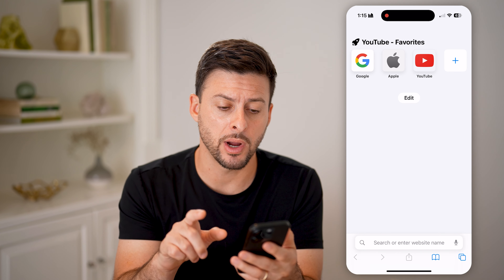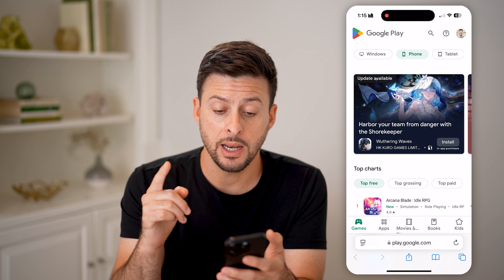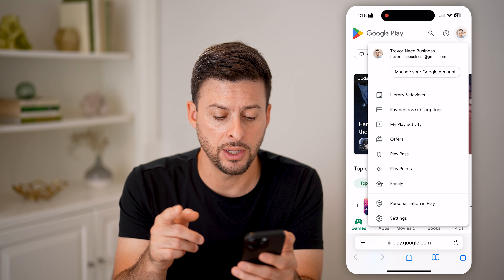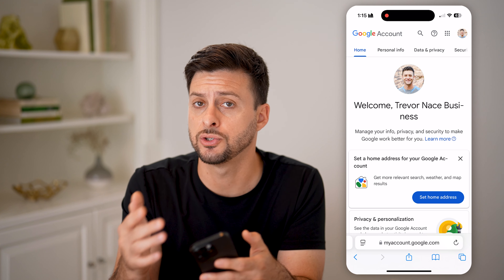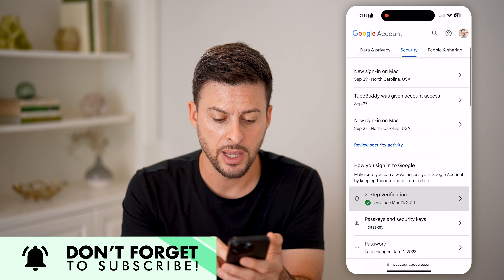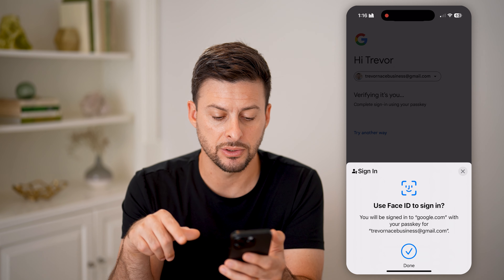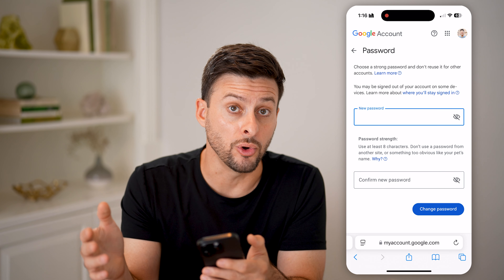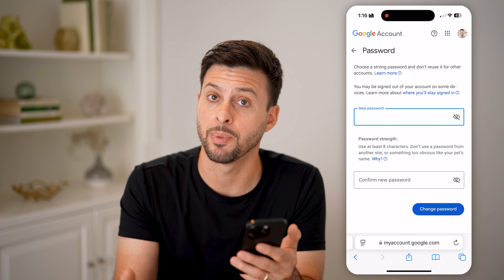How To Change Google Play Store Password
Here's how to change your Google Play store password so you can adjust your login credentials to be more secure or adjust it incase you forgot it.